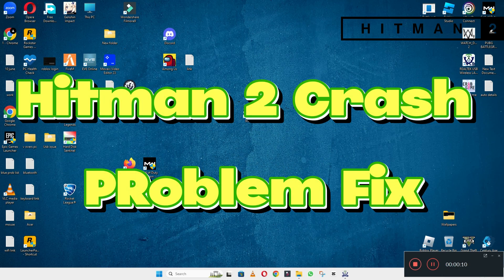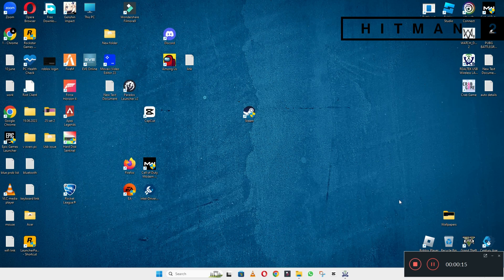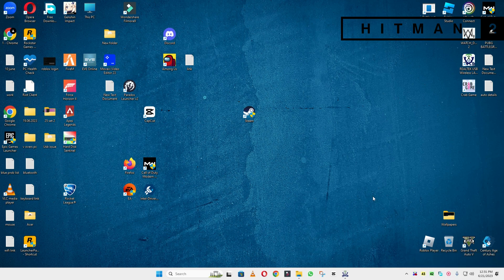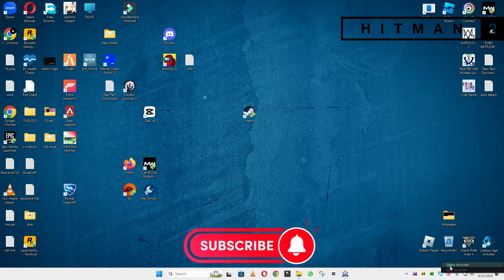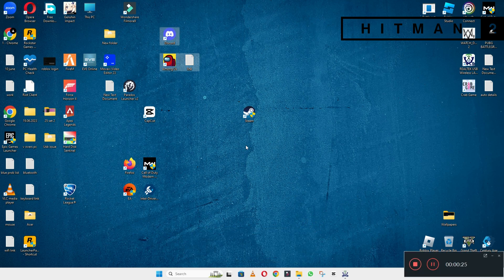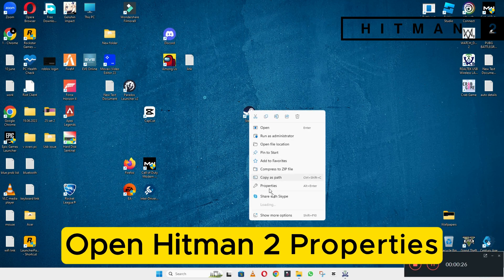How to Fix Hitman 2 Crashing Issue ✅ (2023) 100% Working Method